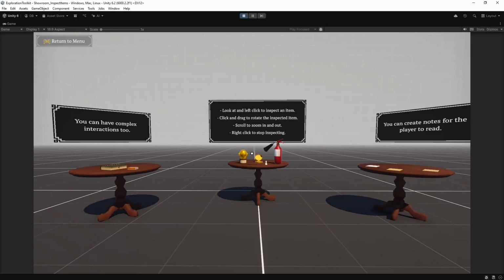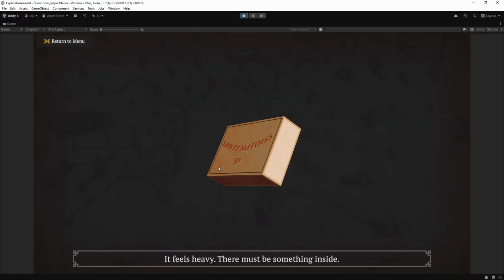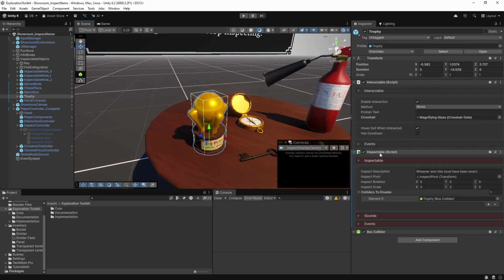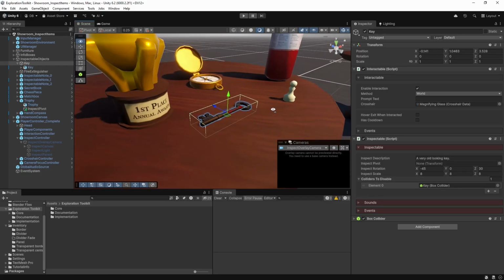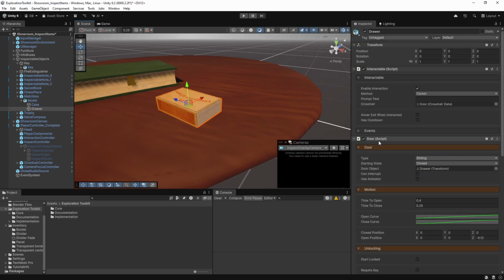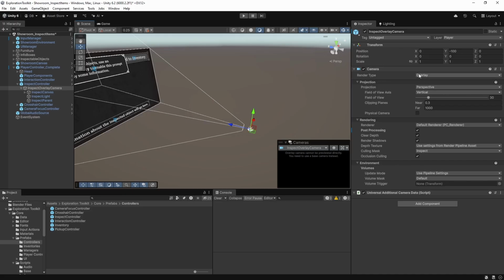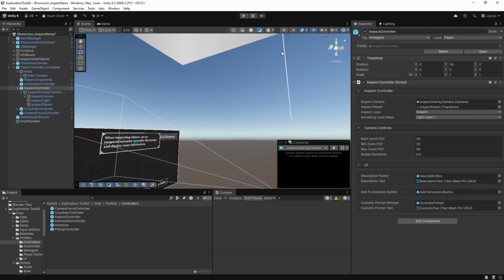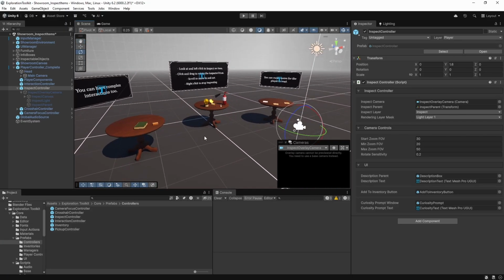Inspect Objects (v1.0)